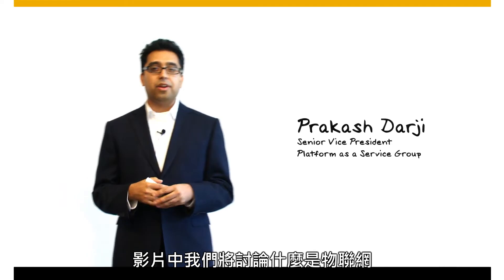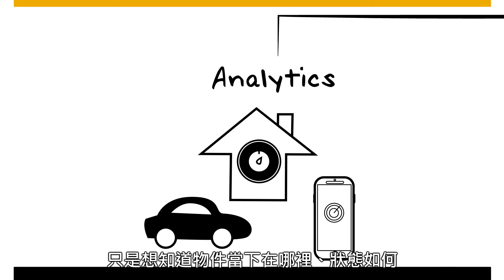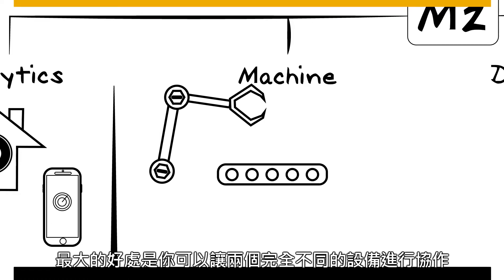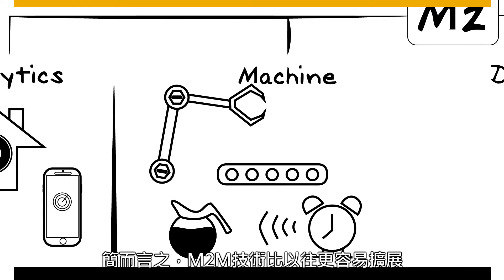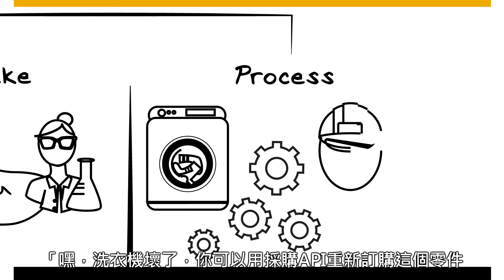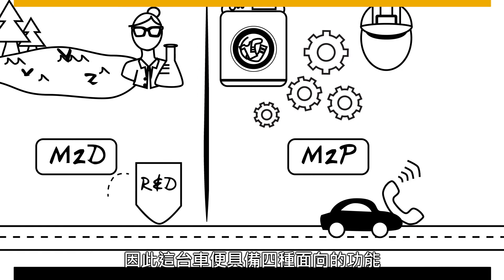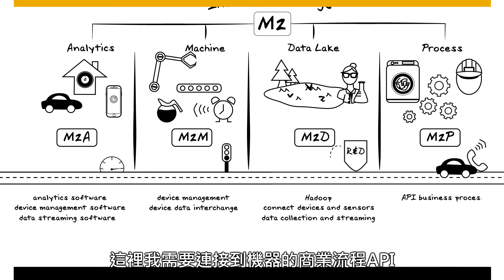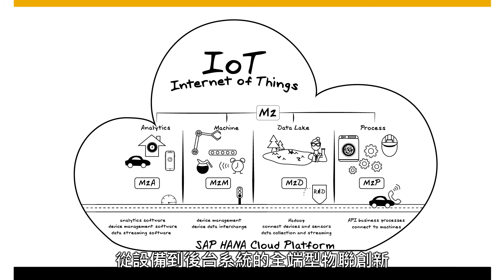迎戰物聯網變革的 4 種手法 | SAP Leonardo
什麼是物聯網？面對這個即將改變未來的技術，我們了解多少？該怎麼運用物聯網推動創新商業模式？當你深入研究後，你將發現它其實分別有四個發展方向。深入瞭解 IoT 物聯網的四種模式：Machine to Analytics, Machine to Machine, Machine to Data Lake, Machine to Process 以及四種模式如何相互運用。

歡迎您直接與我們聯繫：
SAP Leonardo 數位創新系統將物聯網、機器學習、人工智慧與區塊鏈等創新科技整合於雲端平台，運用設計思維的營運發展策略，為企業打造數位轉型即戰力，快速應用頂尖科技驅動新商業模式。